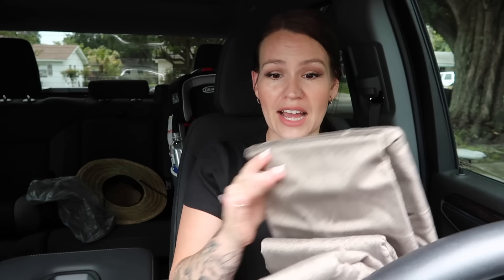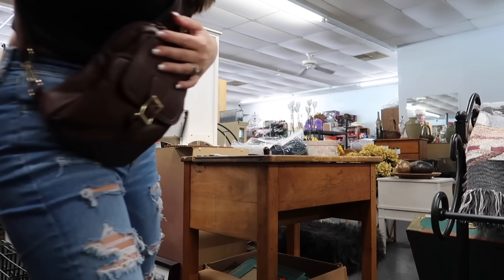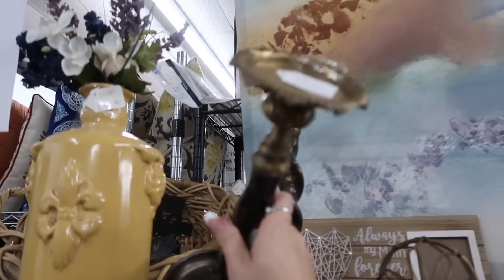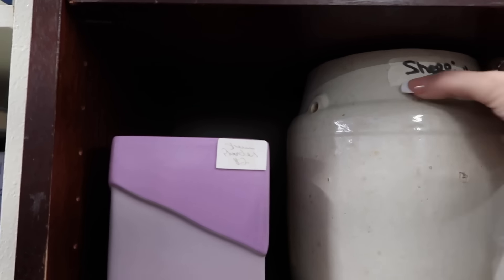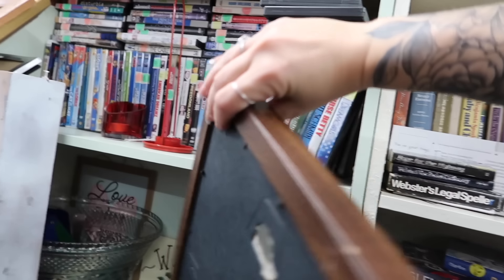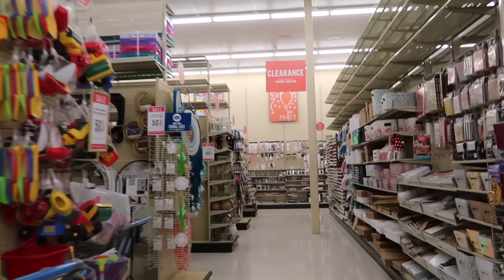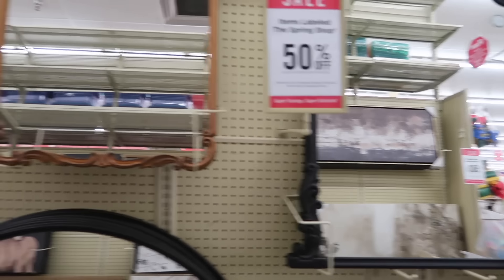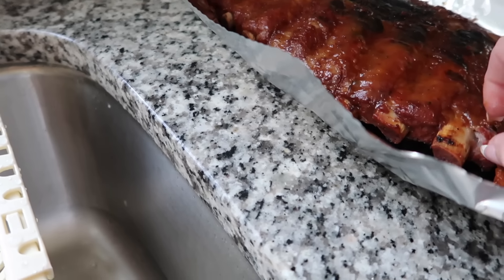Shop with me for home decor and furniture! Shopping on a budget !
Thrifting for home decor and furniture! Second hand shopping!

paint colors in home
agreeable Grey by Sherwin Williams walls
bedroom accent wall pashmina by Benjamin Moore

@Karrie Lynn
@Cleaning with Karrie

Follow me 💕